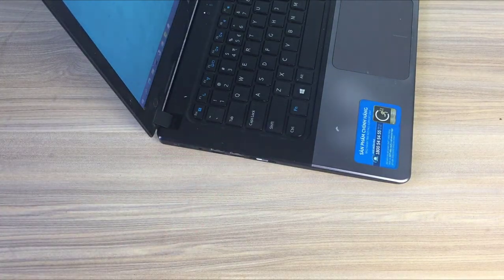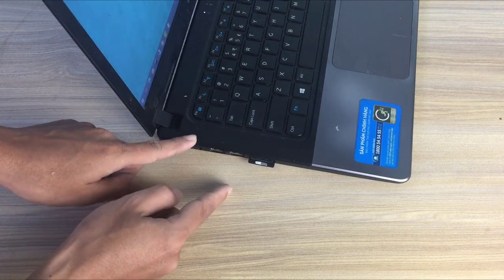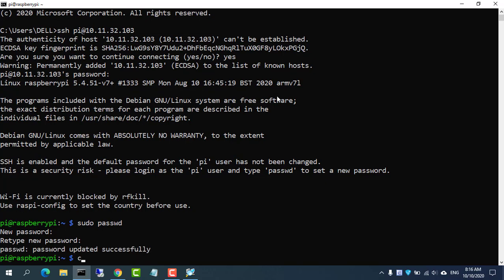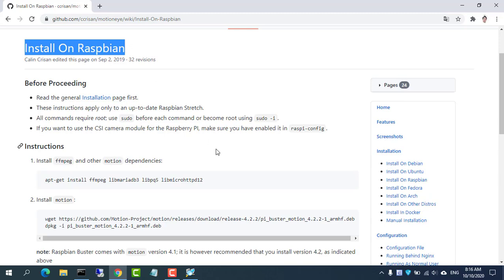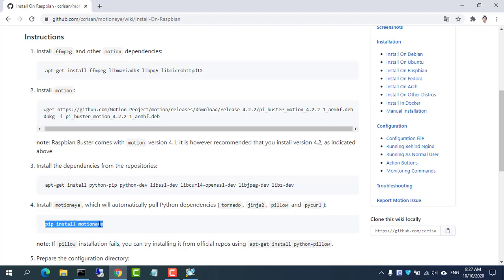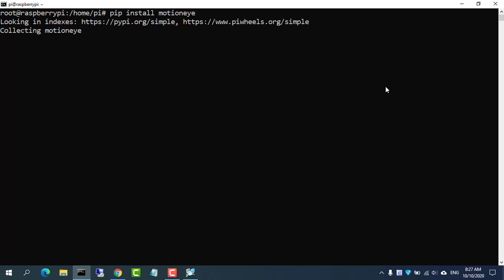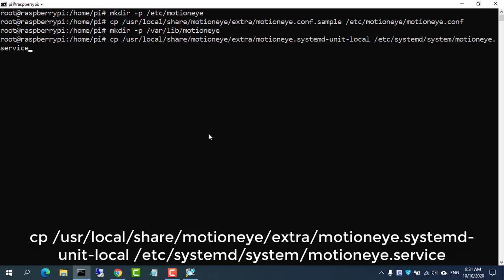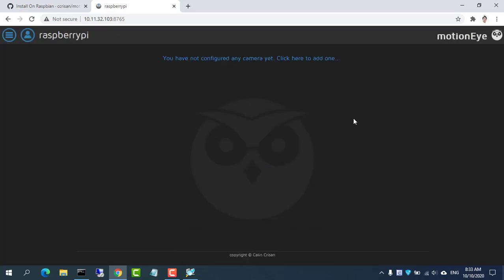How to use your Webcam as an IP camera | NETVN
This video helps you turn a webcam into a security camera
Raspberry Pi4 4GB
Raspberry Pi4 8GB